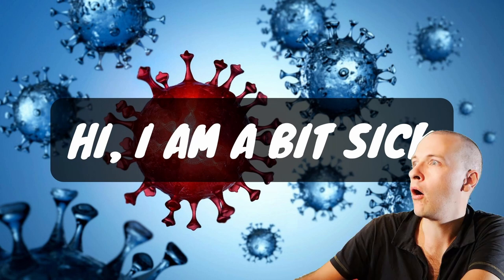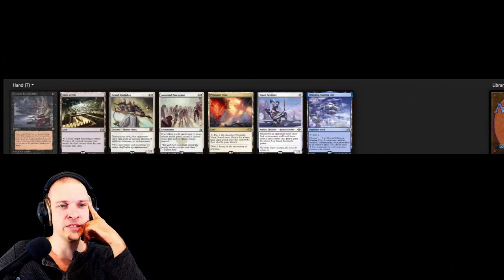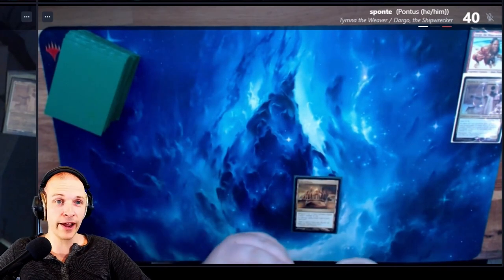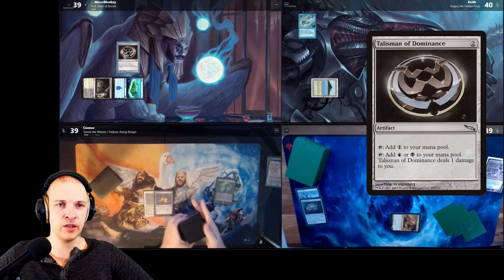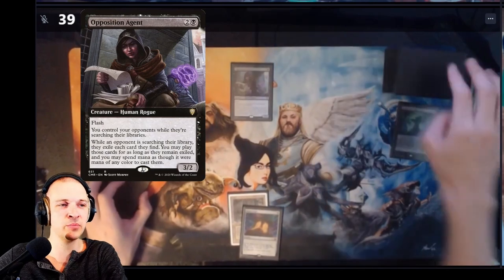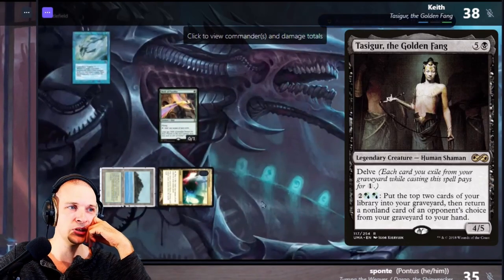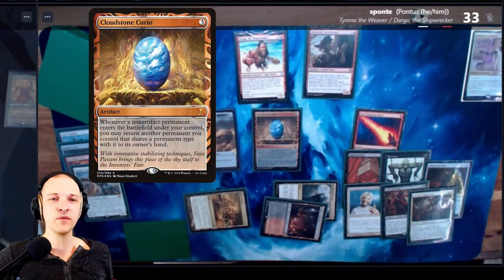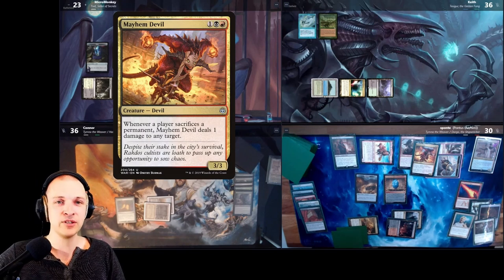Tivit vs Tasigur vs Dargo and Tymna vs Halana and Tymna cEDH gameplay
Hi and welcome to a cEDH TV gameplay video where you get to see all of our hands and hear what your private thoughts are during the entire match. You get a first row seat where you will know everything like a god. Get some insight and understanding and tips and strategy tricks.